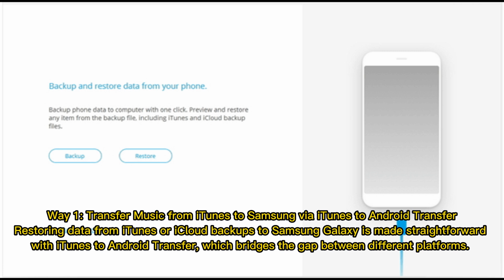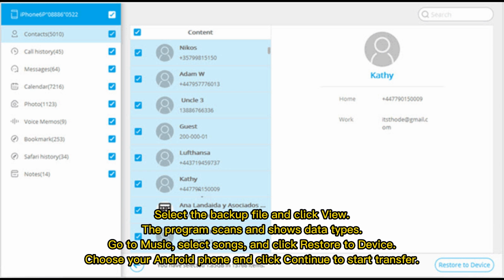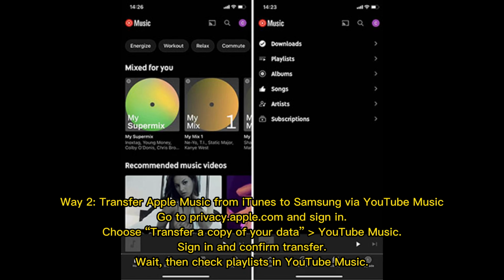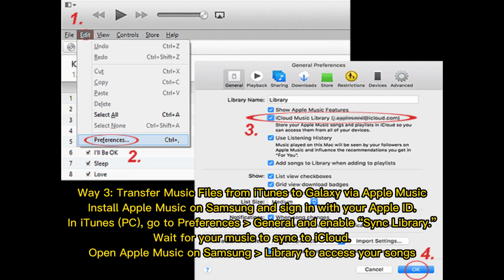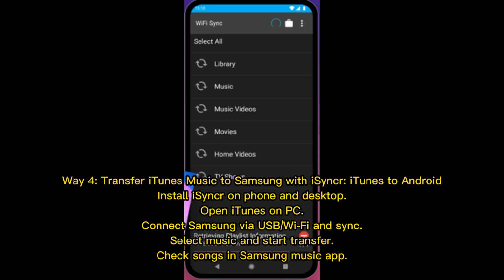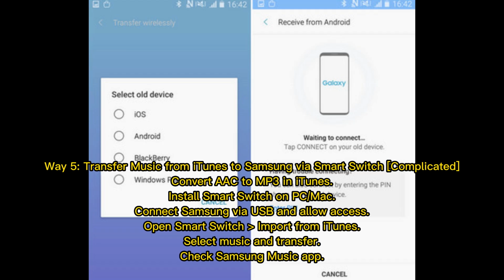How to Transfer Music from iTunes to Samsung in 5 Efficient Ways?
If you have downloaded songs in iTunes, you can transfer them to your Samsung phone or tablet. This is a tutorial teaching you how to transfer music from iTunes to Samsung in 5 ways.

00:00 Start
00:17 Way 1: Transfer Music from iTunes to Samsung via iTunes to Android Transfer [Lossless]
01:10 Way 2: Transfer Apple Music from iTunes to Samsung via YouTube Music
01:30 Way 3: Transfer Music Files from iTunes to Galaxy via Apple Music
01:53 Way 4: Transfer iTunes Music to Samsung with iSyncr: iTunes to Android
02:13 Way 5: Transfer Music from iTunes to Samsung via Smart Switch [Complicated]